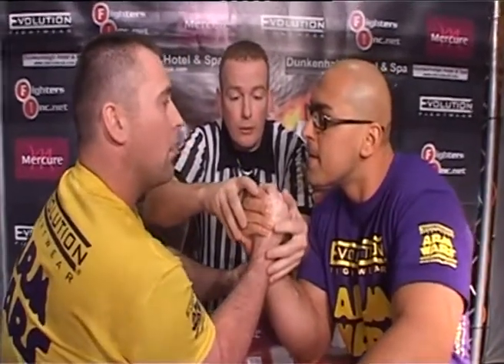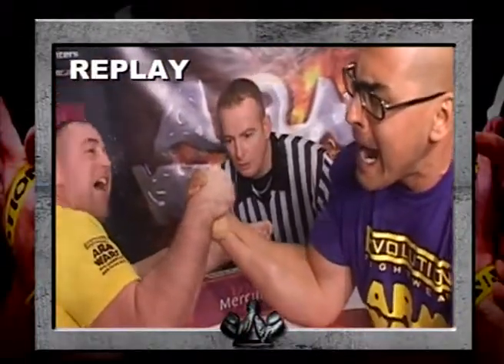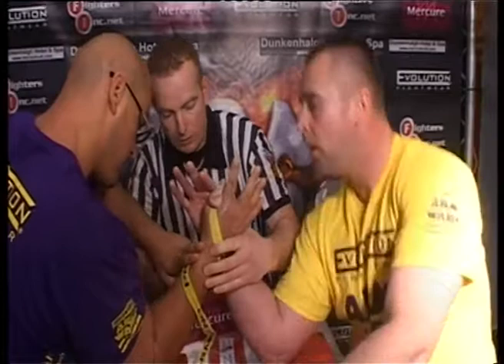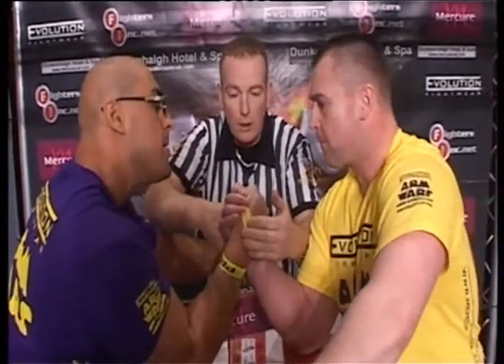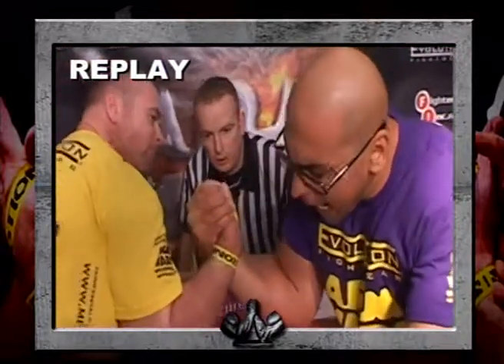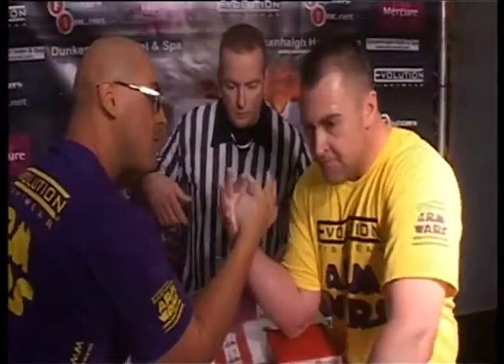Arm Wars | Armwrestling | Pickup (UK) v Bogdan (HUN)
UK 2009